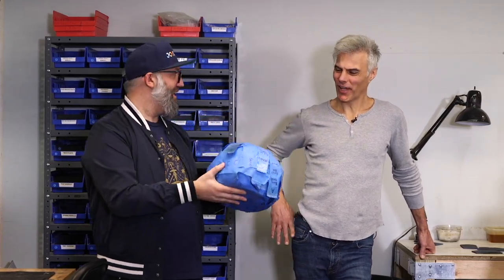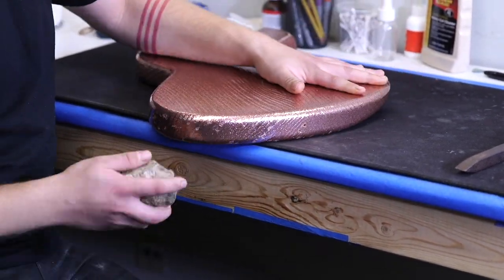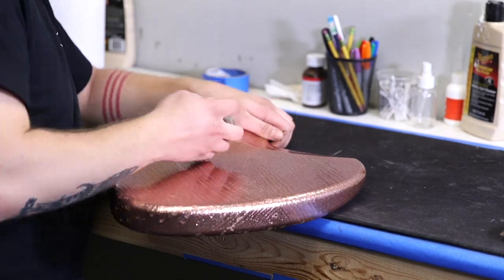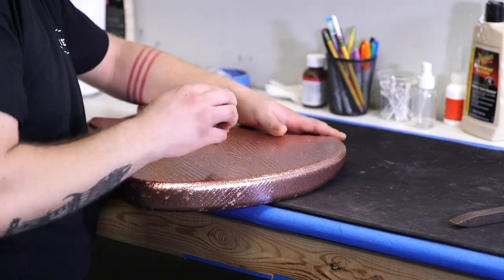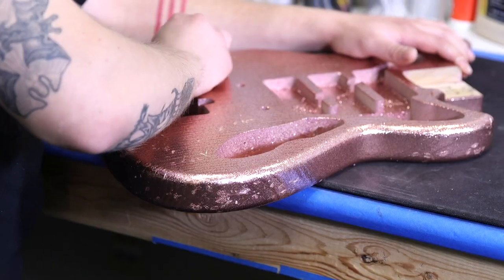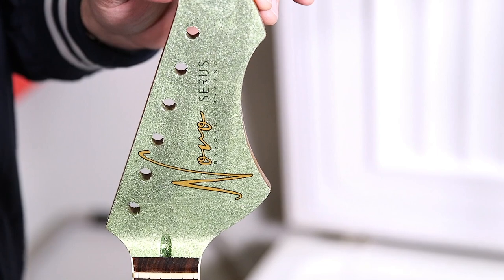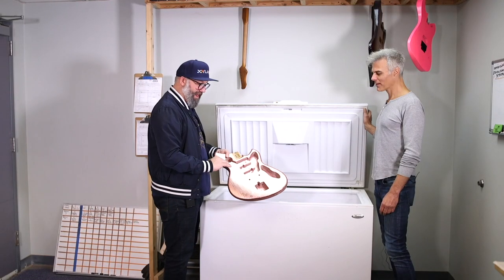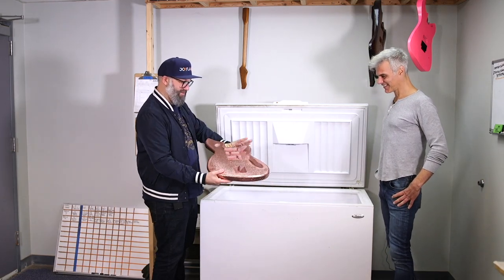Relicing Guitars with Novo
See how Dennis Fano's outfit uses a rock, railroad spike, and more to immaculately distress their guitars.